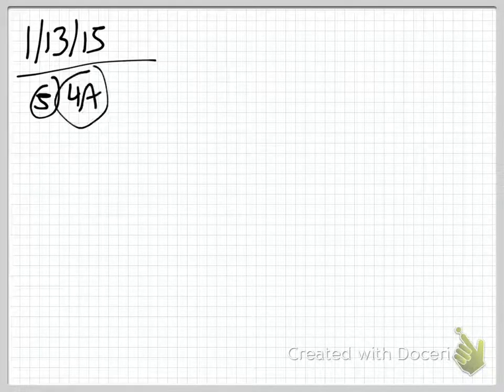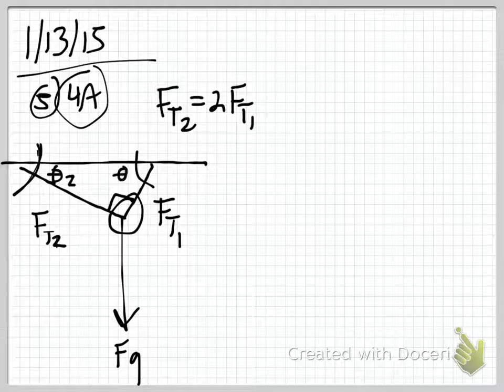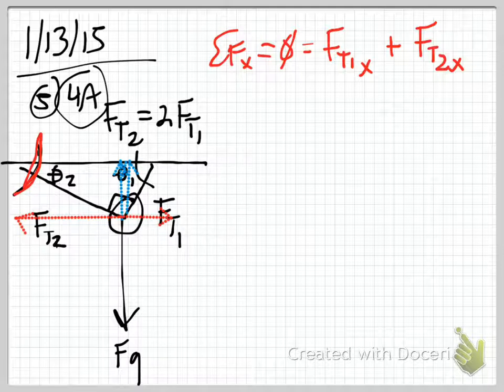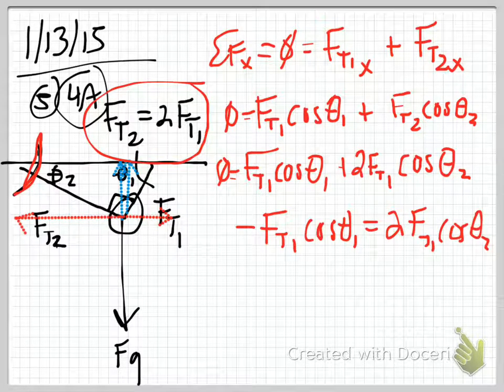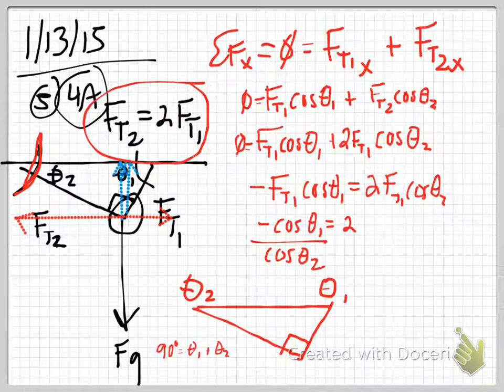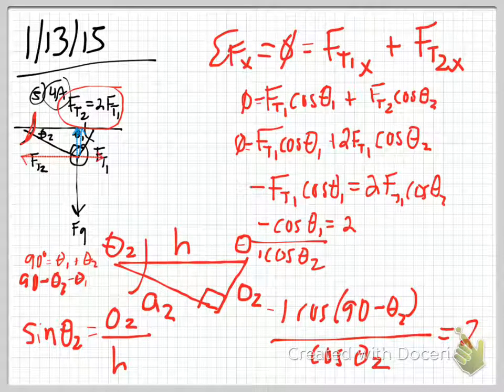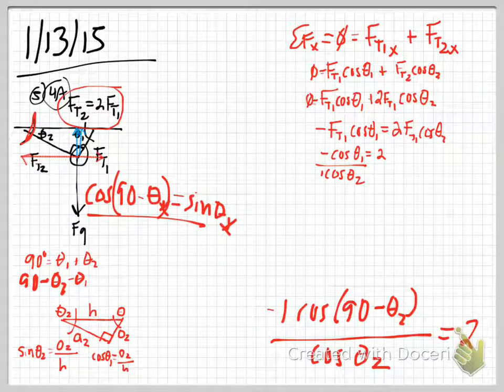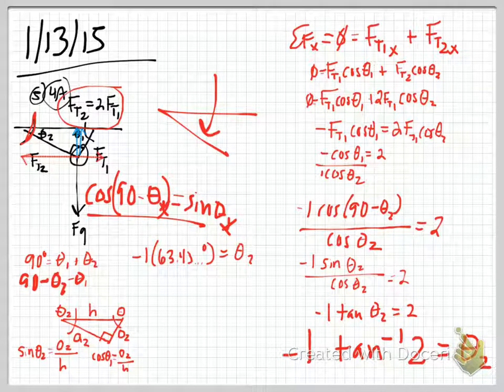physics 1-13-15 4a #5 zorba the mastiff